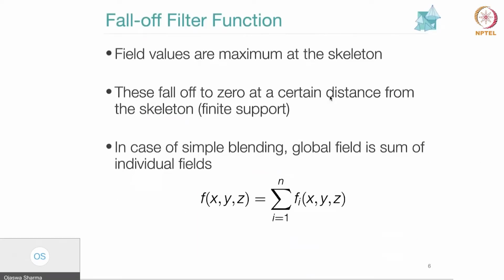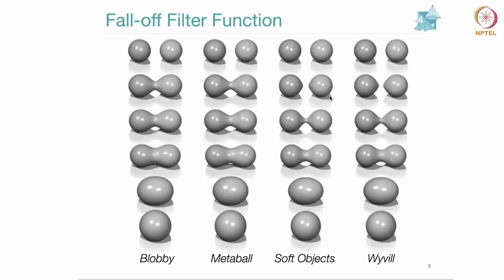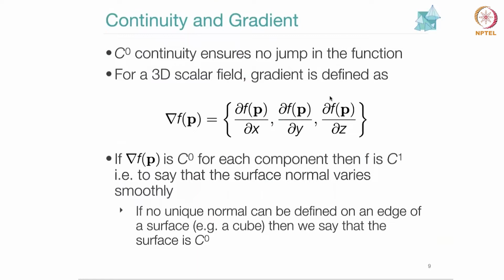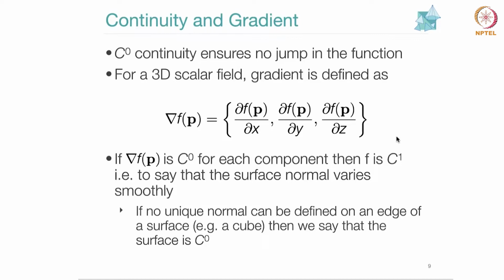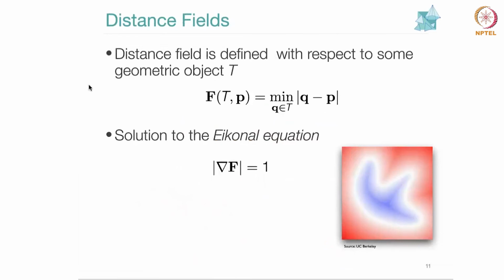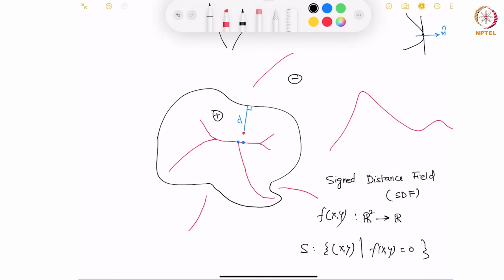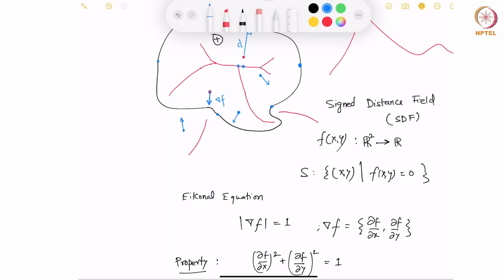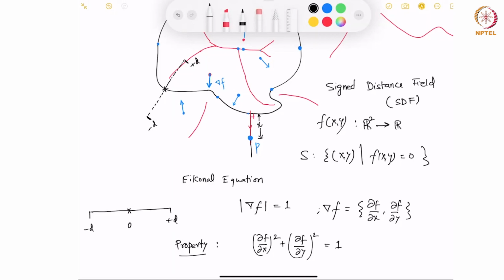Implicit Surfaces - Part 2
June17 - Implicit Surfaces - Part 2